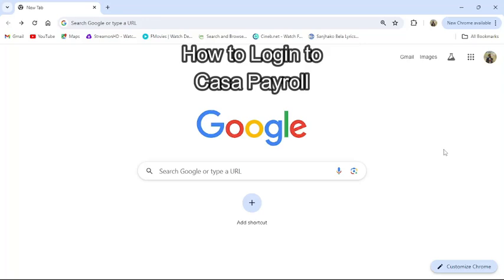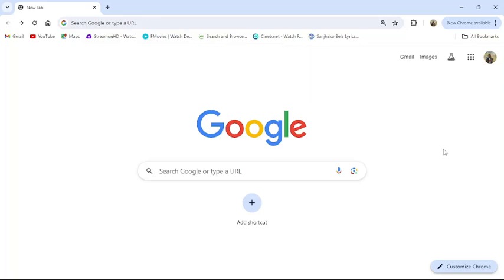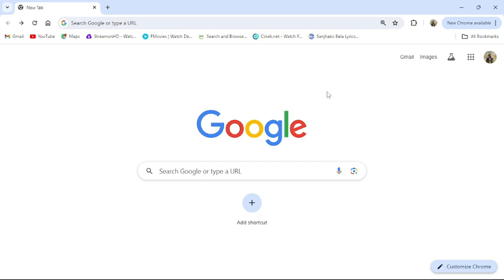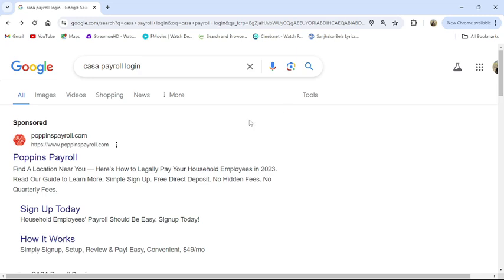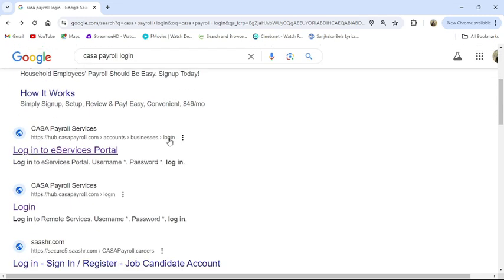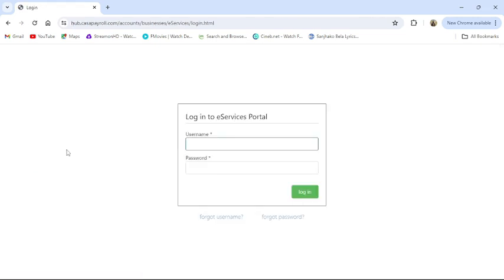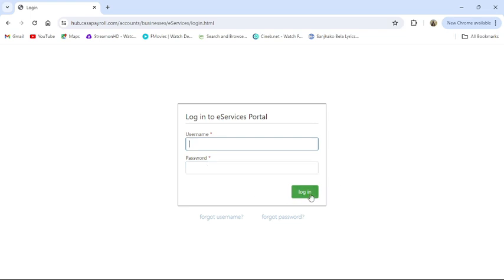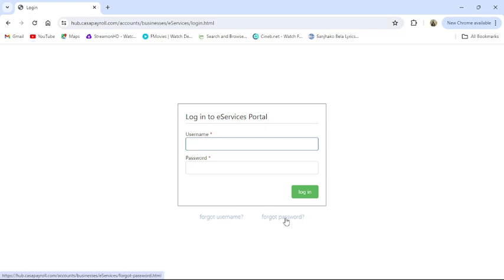How to Login to Casa Payroll 2024?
Stay on top of your payroll by learning how to login to Casa Payroll! In our comprehensive guide, 'How to Login to Casa Payroll,' we provide step-by-step instructions to help you access your account easily. With clear guidance and practical tips, you'll be able to login quickly and manage your payroll information. Whether you're an employee or employer, this guide is for you. Join us as we walk you through the process of logging into Casa Payroll. Login to Casa Payroll today!financeforbeginners